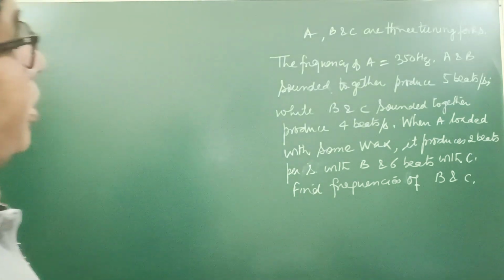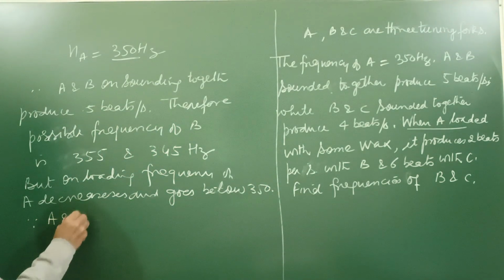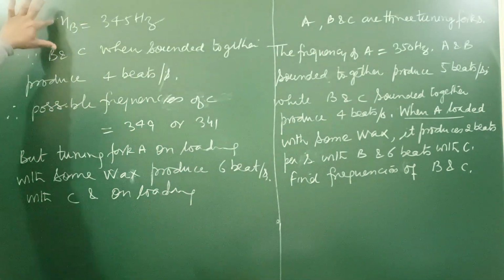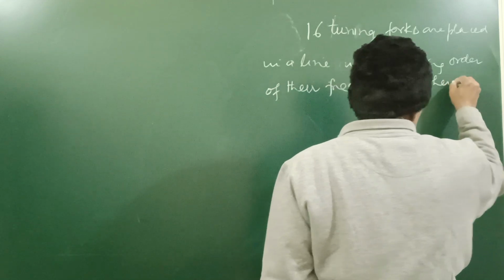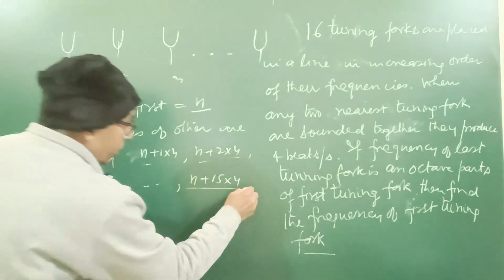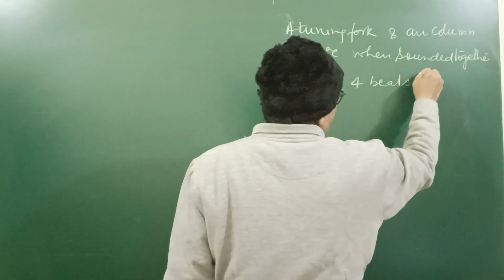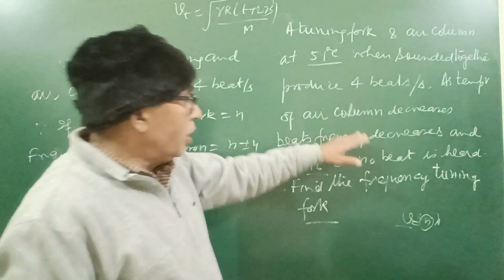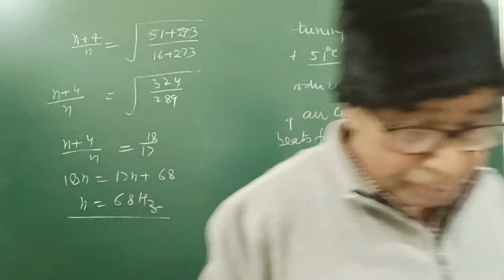Numerical problems on Beats.